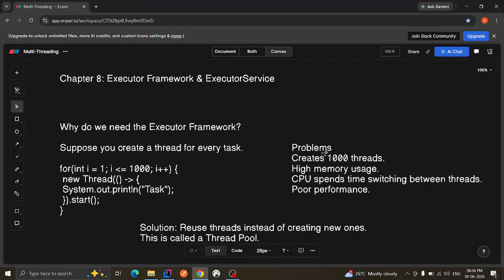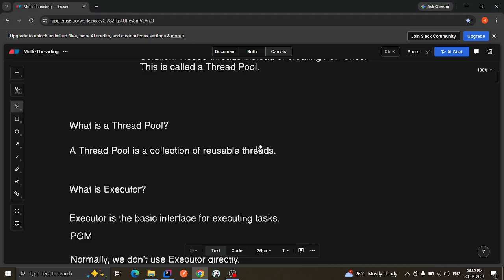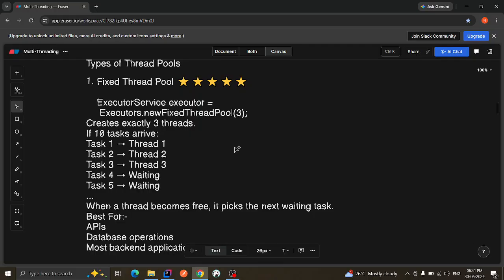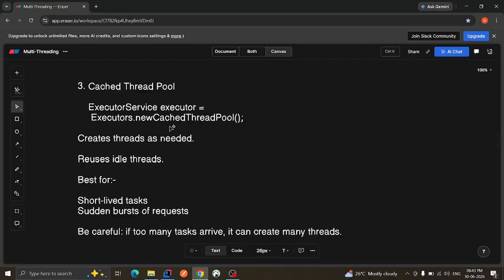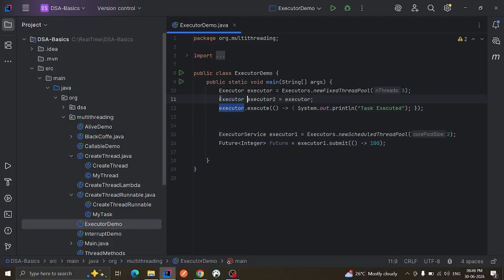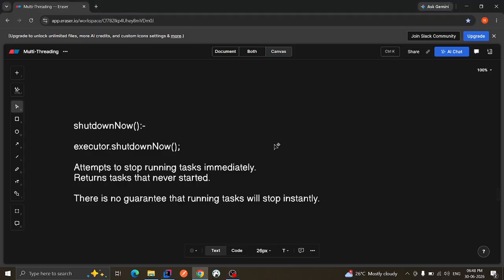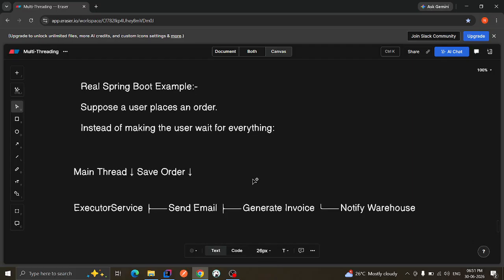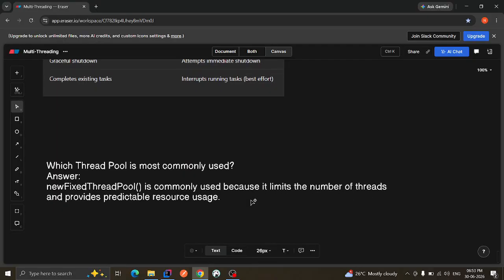Executor Framework & ExecutorService Explained | Thread Pool in Java | Java Multithreading Ep. 8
Welcome to Episode 8 of the Java Multithreading – Complete Interview Preparation series!

Creating a new thread for every task is inefficient and doesn't scale well. In this video, you'll learn how the Executor Framework and ExecutorService simplify multithreading by managing threads efficiently using Thread Pools.

This is one of the most important Java concurrency topics and is frequently asked in technical interviews.

📚 Topics Covered
What is the Executor Framework?
Why Executor Framework is Needed
What is ExecutorService?
What is a Thread Pool?
Fixed Thread Pool
Cached Thread Pool
Single Thread Executor
How to Submit Tasks
execute() vs submit()
Shutting Down an ExecutorService
Benefits of Using Thread Pools
Real-World Use Cases
Java Interview Questions & Best Practices

Through simple examples and real-world scenarios, you'll understand how Java applications efficiently execute multiple tasks without creating unnecessary threads.

Java Beginners
Software Engineers
College Students

🚀 Upcoming Videos

Callable & Future
CompletableFuture
Concurrent Collections
Java Multithreading Best Practices